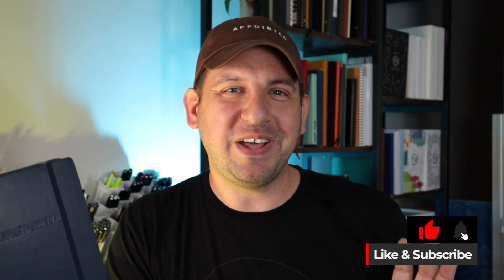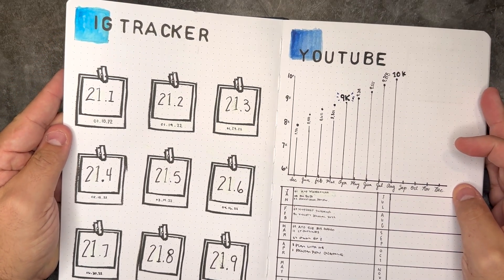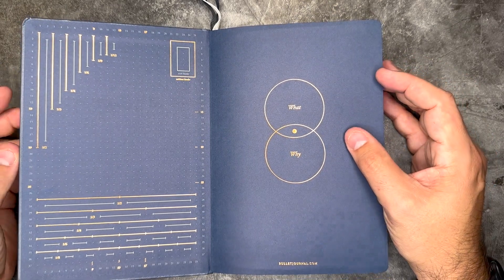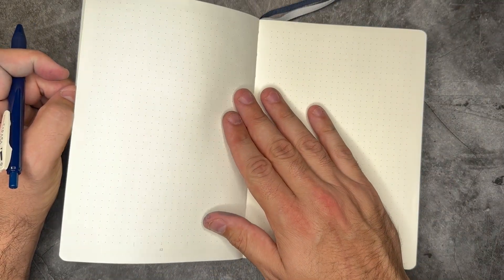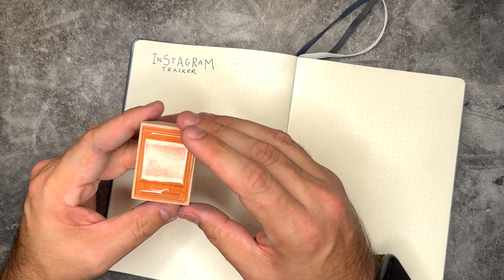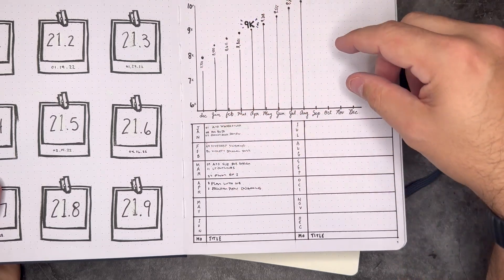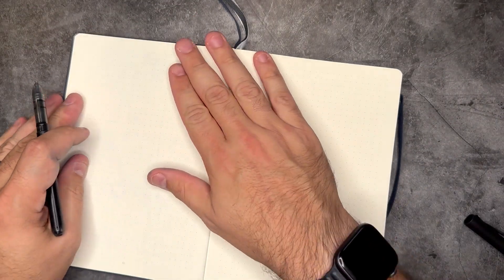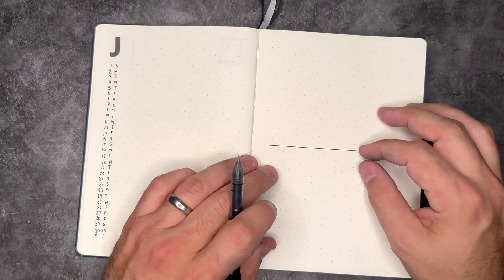The Official Bullet Journal Minimal Journal Set Up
It's time to set up my 2023 Planner Bullet Journal Set Up. This year I'll be using a mix of my Edition 2 Bullet Journal Notebooks and my new Appointed Yearly Task Planner. In this video, I'll be setting up my Bullet Journal with some key pages.

Metal Stencils
Clear Rulers

🕒 Time Stamps
0:00 Intro
0:51 Bujo Migration Exercise
5:37 Minimal Bullet Journal Set Up